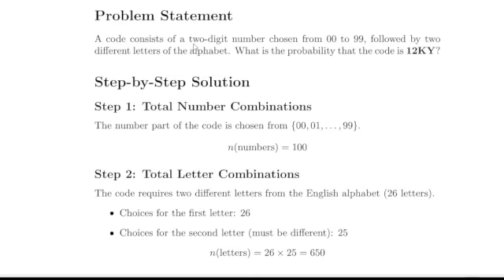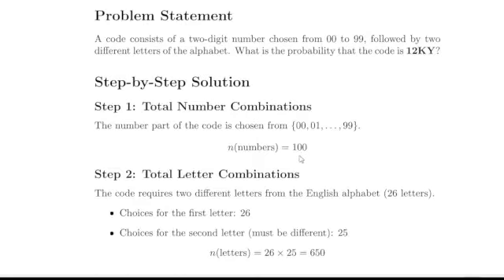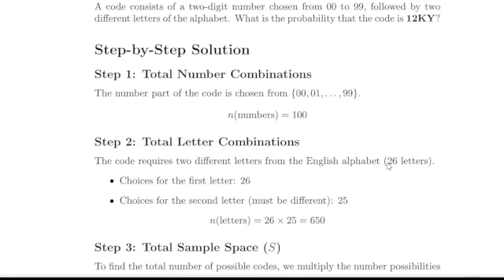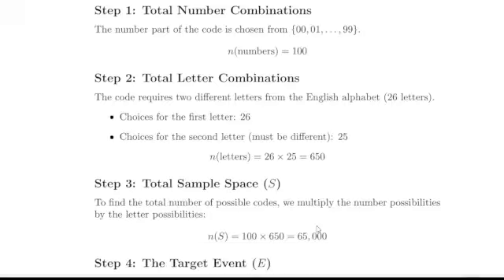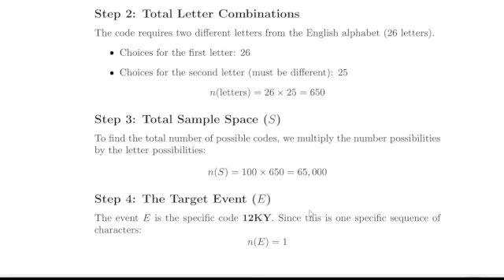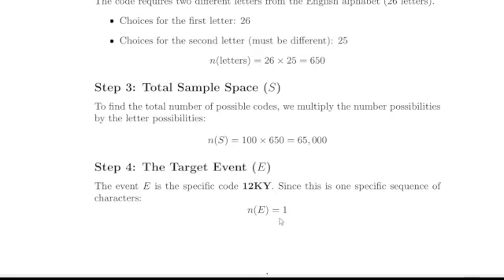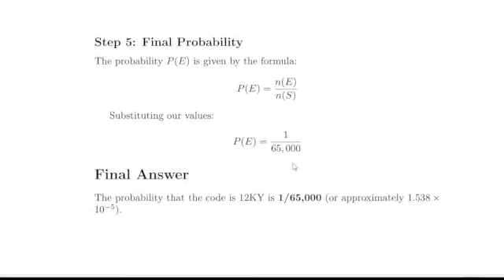Probability Puzzle: What Are the Chances of the Code 12KY?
Think you can crack the probability? 🤔 A code consists of a two-digit number (00–99) followed by two different letters of the alphabet. What are the odds that the code is exactly 12KY?

In this video, we break down the problem step by step, calculate the total possible codes, and reveal the probability of this specific code. Perfect for students, puzzle lovers, and anyone who loves math challenges!